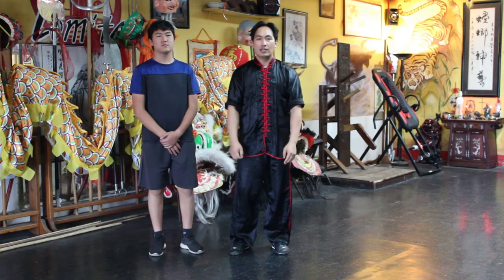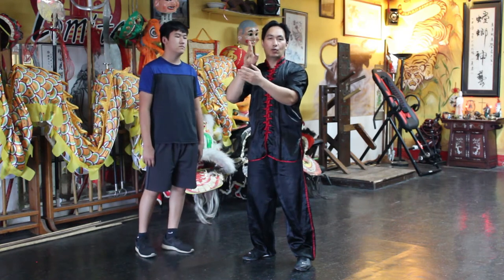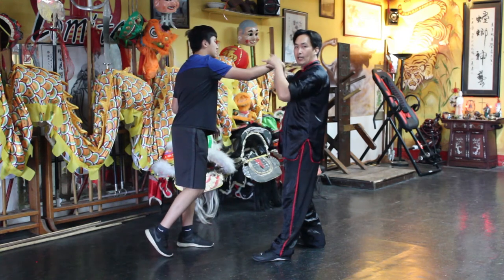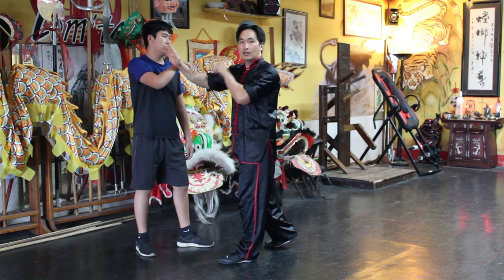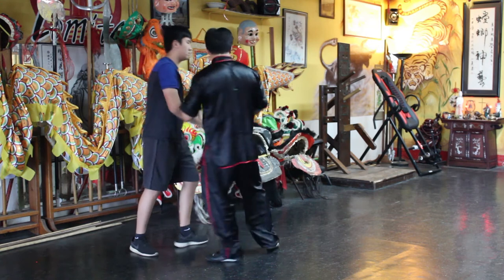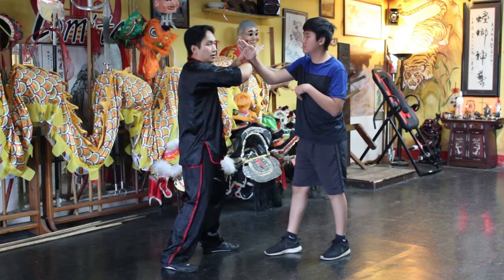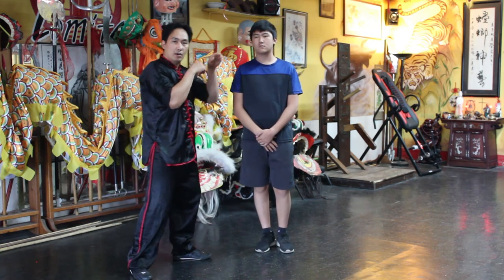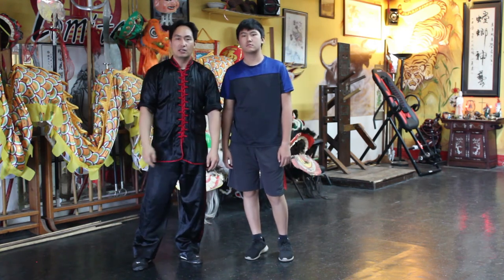Secret Technique Of The Mantis Fist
Secret Technique Of The Mantis Fist Video.  After much practice, your strikes will be as fast as that of the Praying Mantis.

Todd Ireland

Introduction to Xiaoyao Tai Chi System 逍遙太極簡介

Filmed at Shaolin Lomita.

七星螳螂拳

Northern Seven Star Praying Mantis Fist

 Founder – Wong Long

(1) Taoist Monk Sheng Hsiao

(2) Li San Tsien

(3) Wang Yung Sang

(4) Fan Yu Tung

(5) Lo Kwon Yuk

(6) Chen Zhen Yi        (6) Wong Hon Fun      (6) Chi Chu Man

(7) Liang Kam Yuen       (7) Brendan Lai       (7) Lee Kam Wing

(8) Manuel Marquez – Shi Xeng Peng

(9) Reggie Gonzales    (9) Al Simmons    (9) Steve Lomeli    (9) Sotero Lomeli

(9) Rocky Baca    (9) Steve McAmis     (9) Jonathan Savell    (9) Ben Olson

(9) Marc Mays    (9) Joseph Vargas    (9) Sam Persons    (9) Fred Medrano

(9) Daniel Mah    (9) Todd Ireland   (9) Daniel Acosta    (9) Orlando Ortega

(9) Jesus Manuel Llamas Rodriguez    (9) Cesar Navarrete Diaz   (9) Nicholas Marquez

Thanks YouTube.